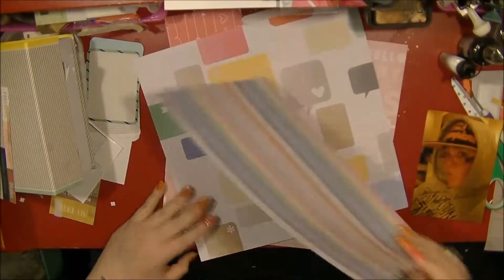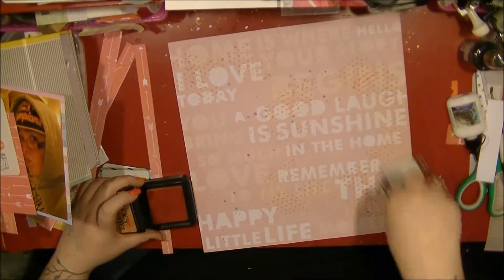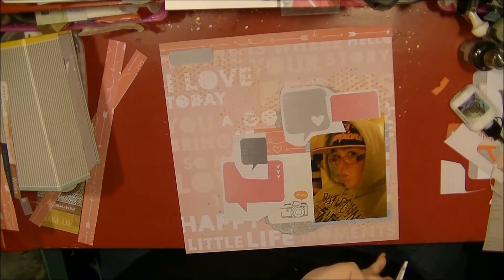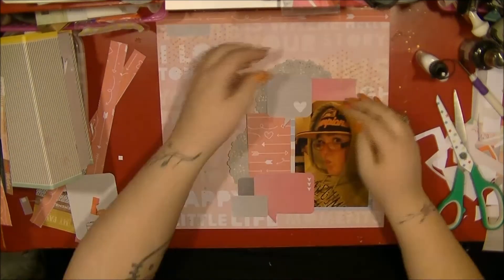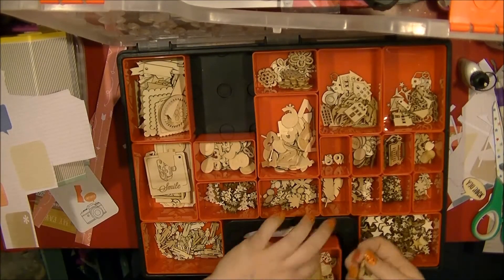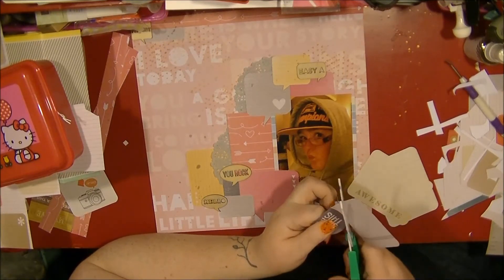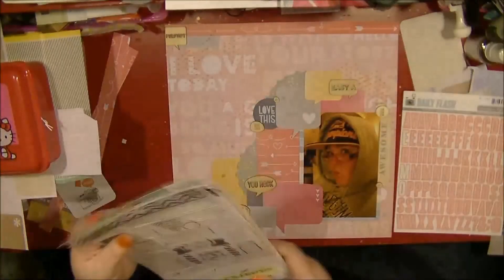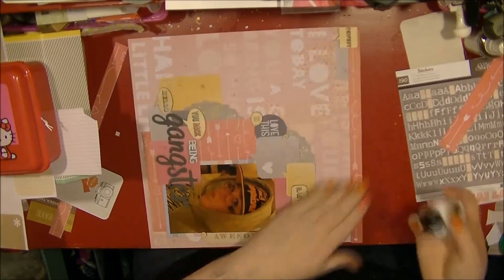Scrapbooking Process Video 56 Being Gangster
Using up my stash and getting through my growing pile of photos.